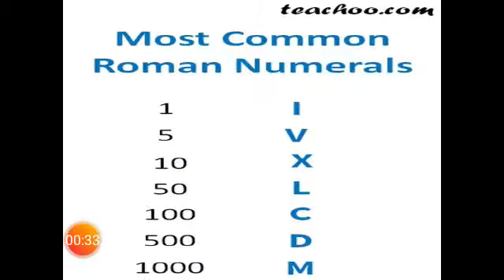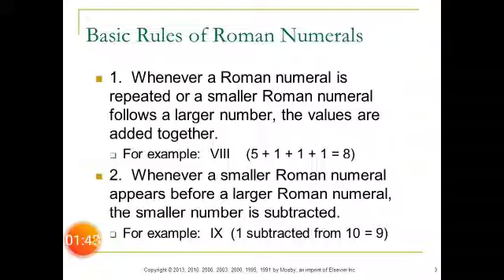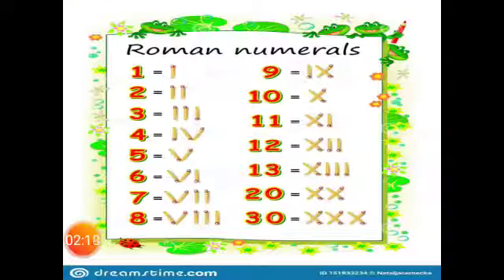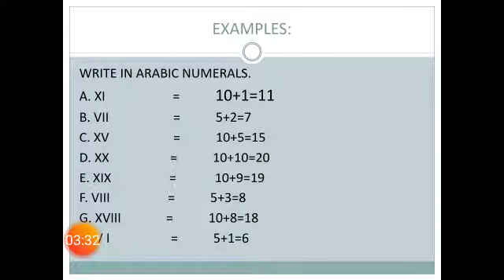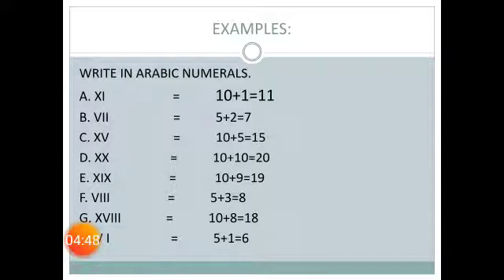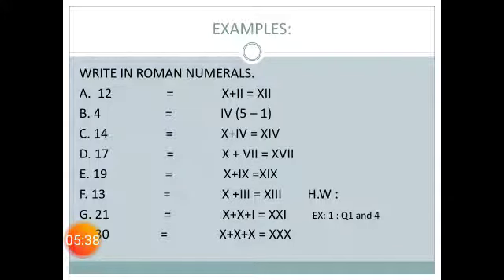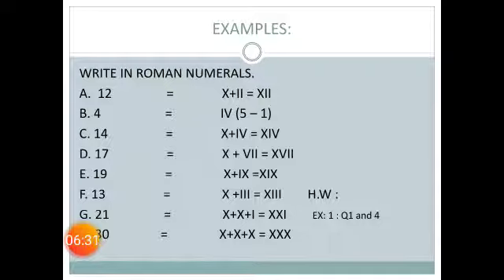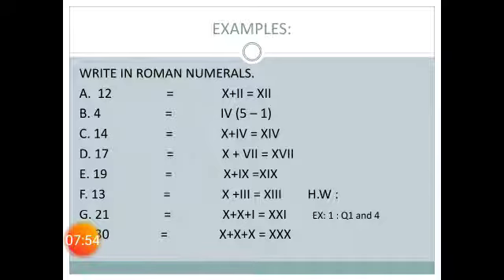June 28, 2020